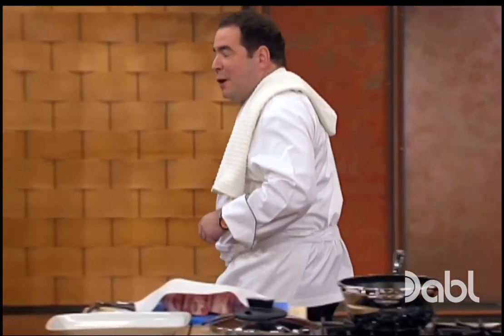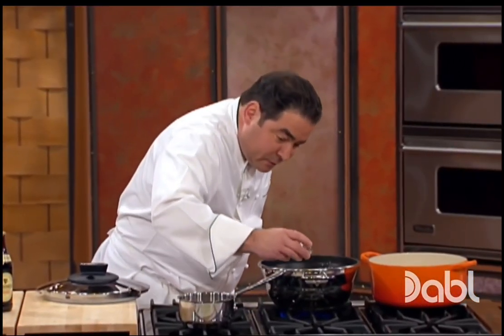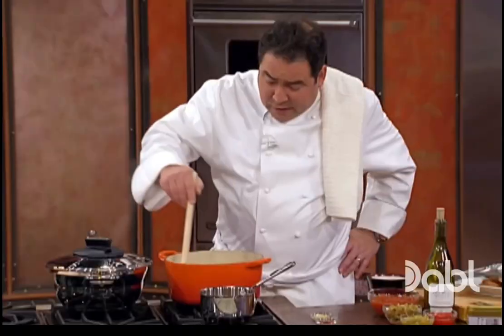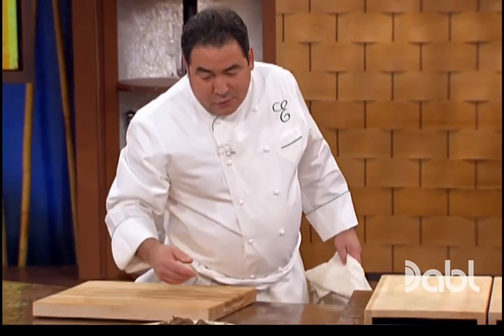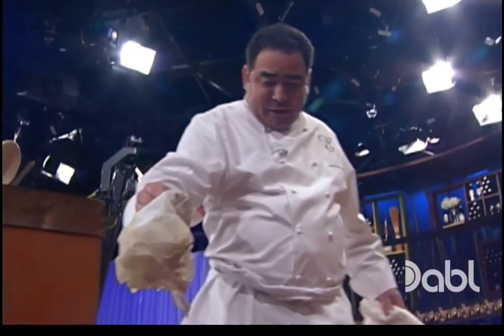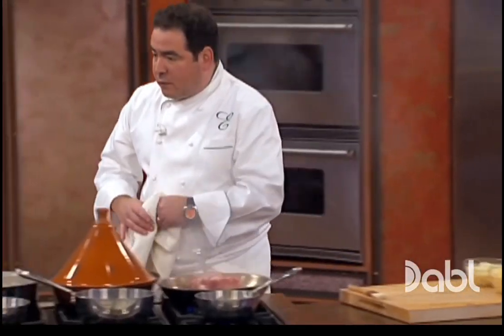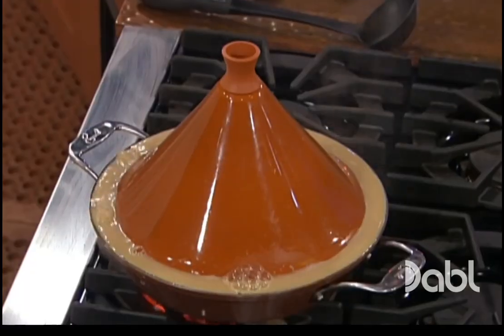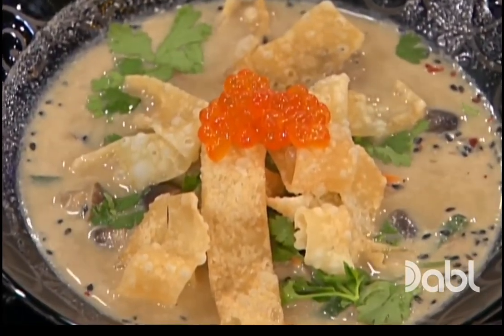Emeril Live - S9 E39 One Pot Dishes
Emeril Lagasse is all about keeping it simple -- especially when he's washing the dishes! It's one pot cooking with recipes for Caribbean-Style Oxtails, Arroz Con Pollo, One Pan Cheesy Grits with Eggs and Bacon, Applesauce Glazed Pork Loin with Parsnips and Turnips, and Asian Seafood Chowder.